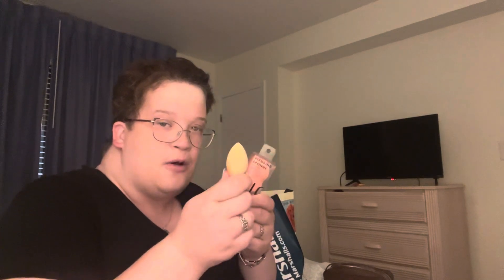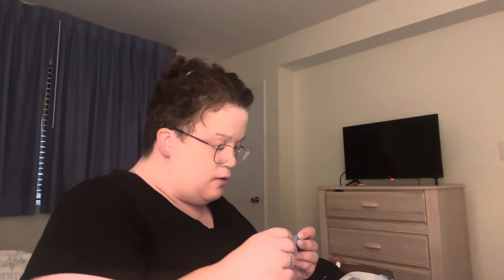Myrtle makeup haul